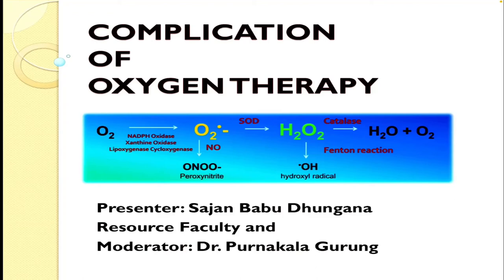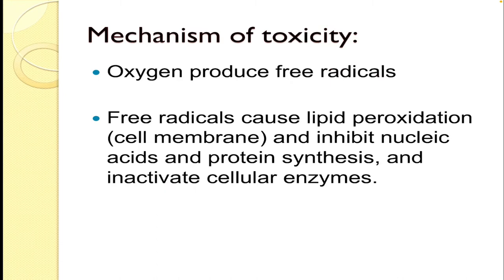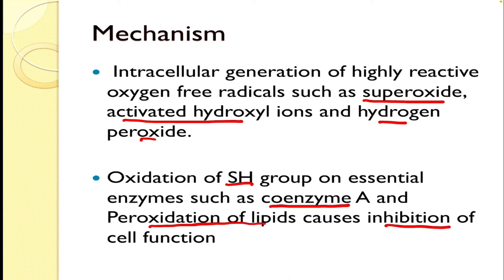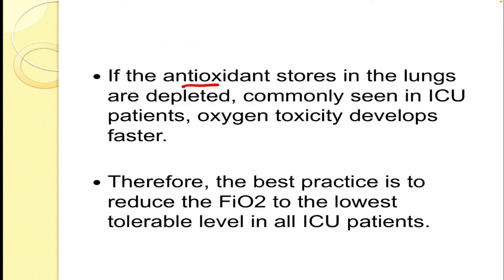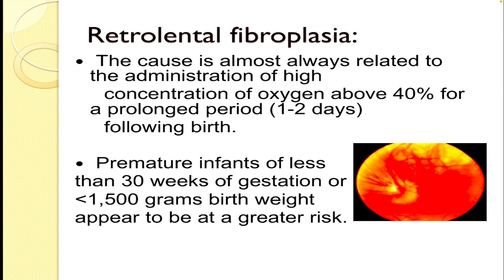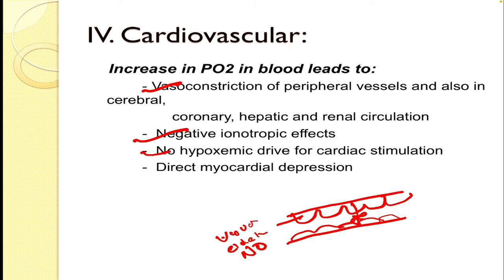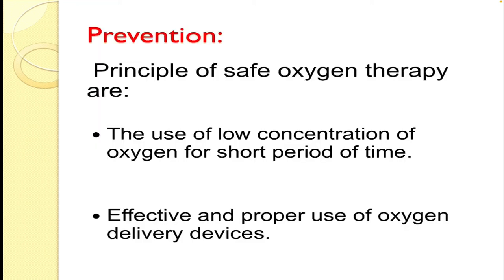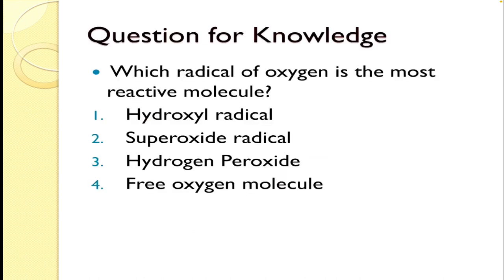Complications Of Oxygen therapy